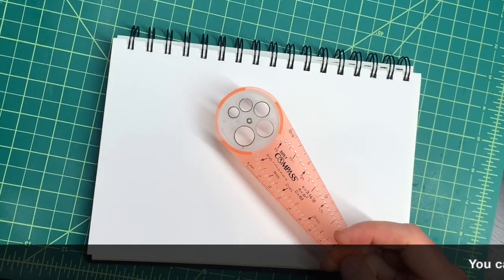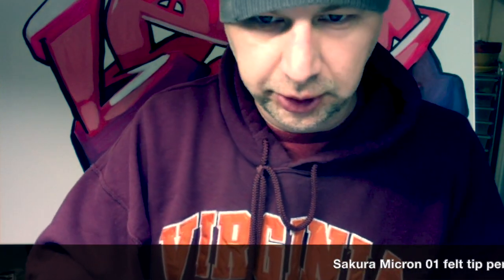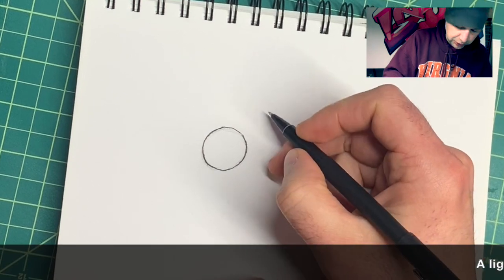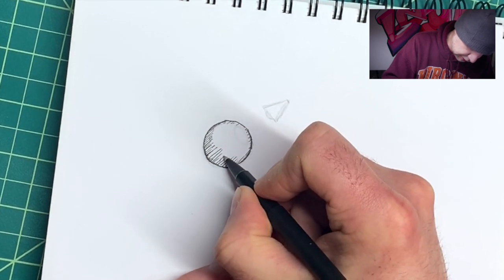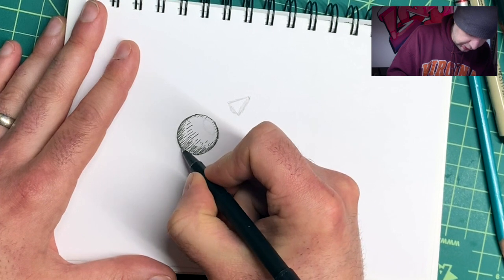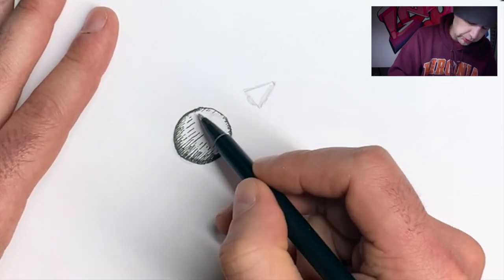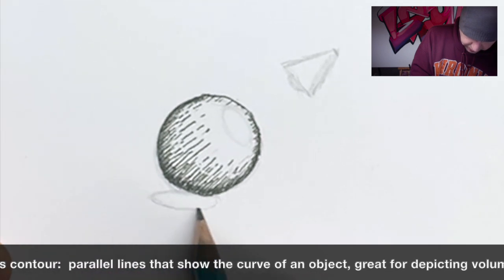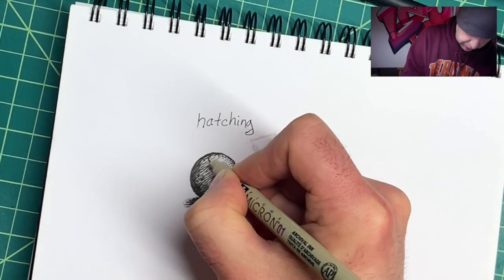How to shade pen drawings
This is a tutorial for beginner artist trying to get better at shading.  The best way to get better is to keep practicing this video gives a couple tips on what to practice when shading.